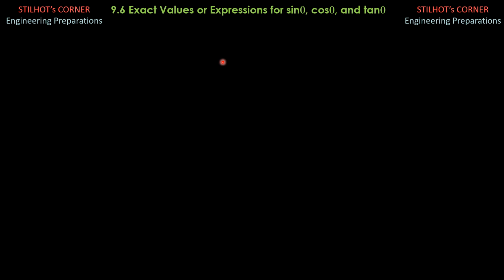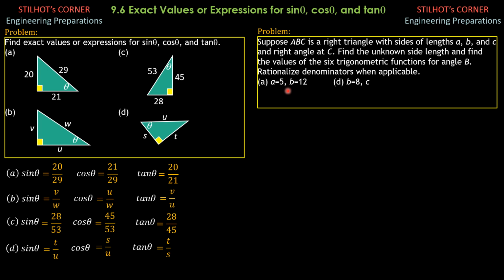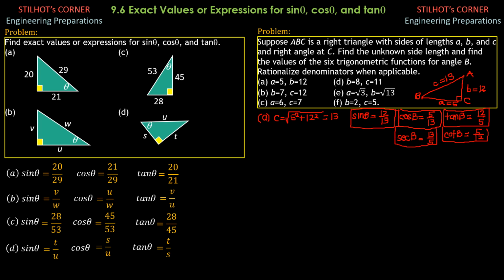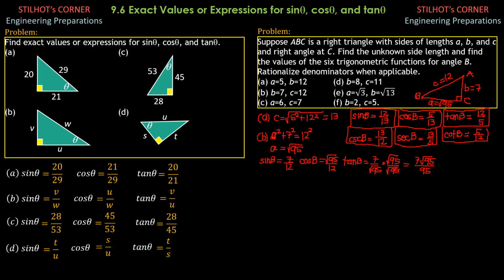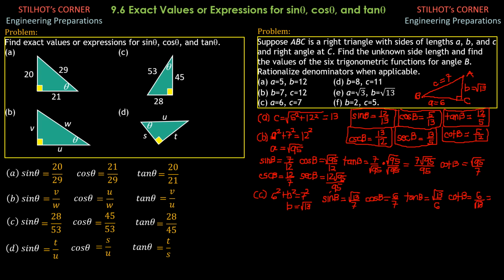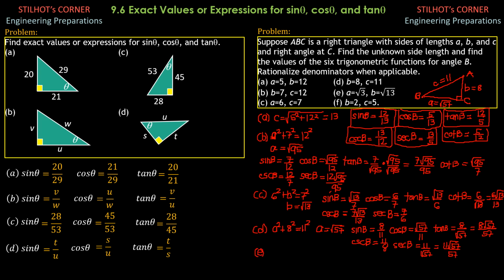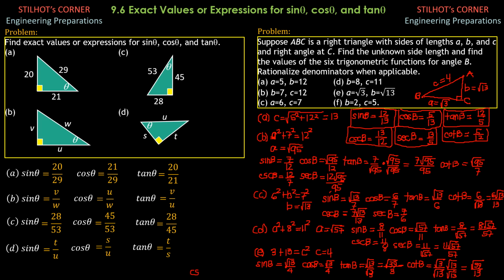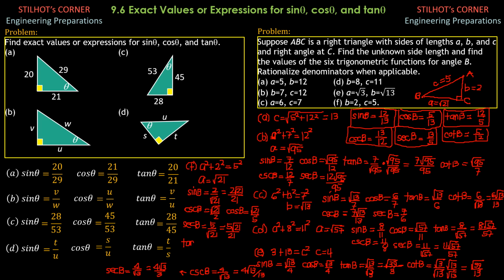9.6 Exact Values for sinA, cosA ,tanA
This video contains exercises in finding exact values for trigonometric functions of an acute angle in a right triangle such as the sine, cosine and the tangent.